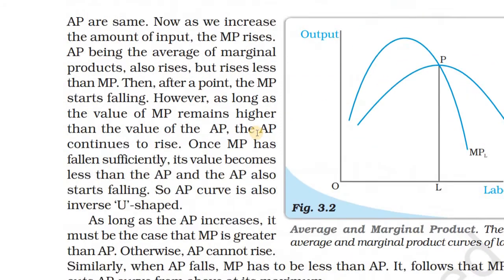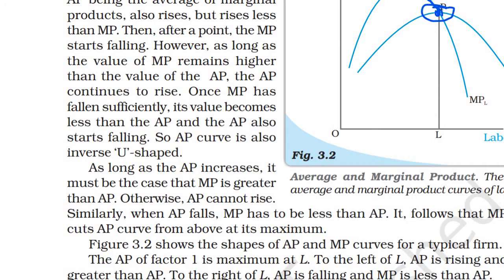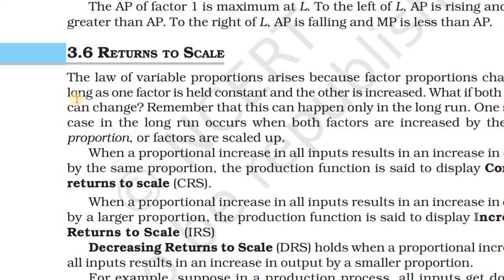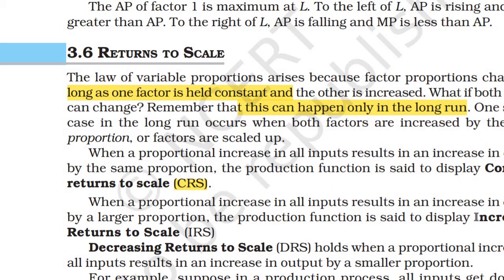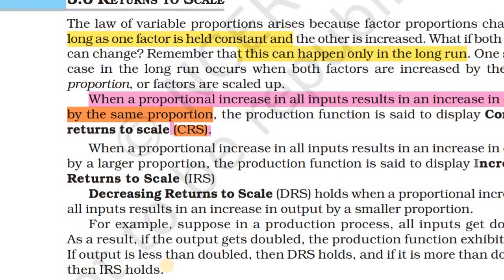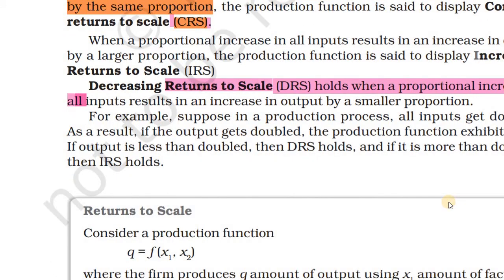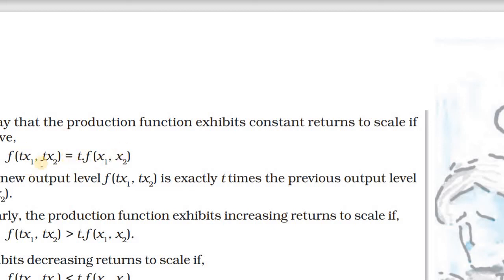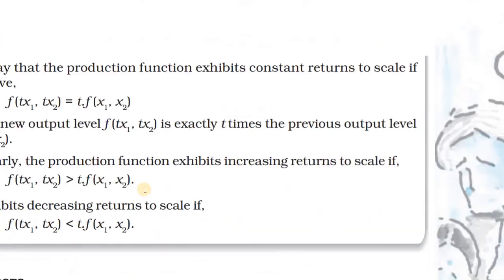II PU ECONOMICS/ Lesson3/class24